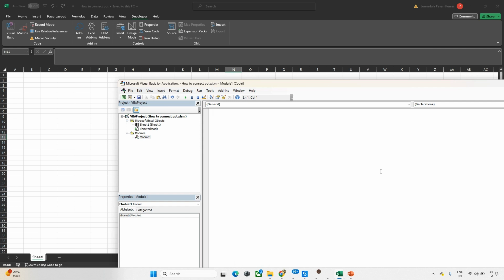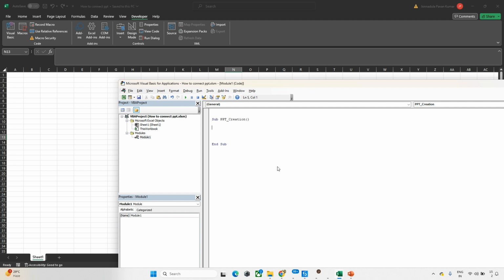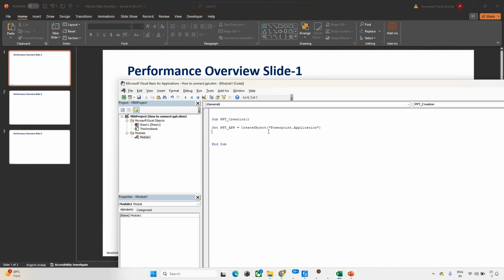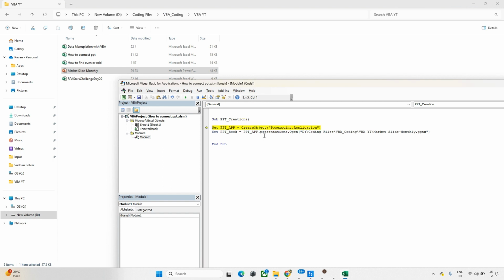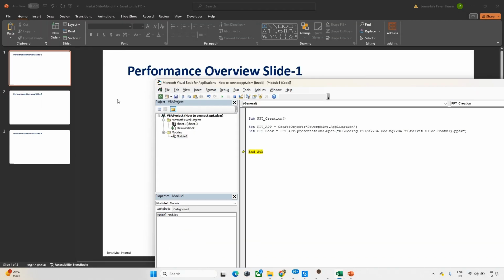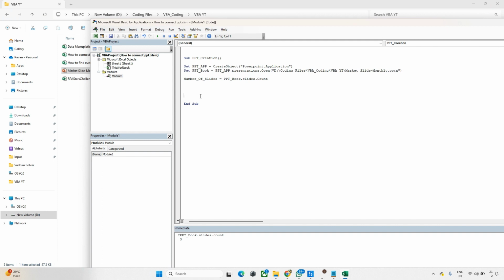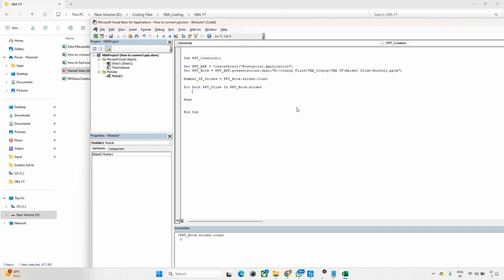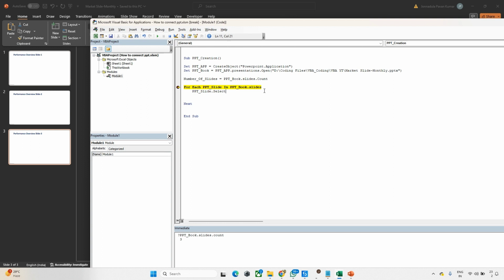VBA PPT Part 1 | How to connect PPT with vba and get loop it